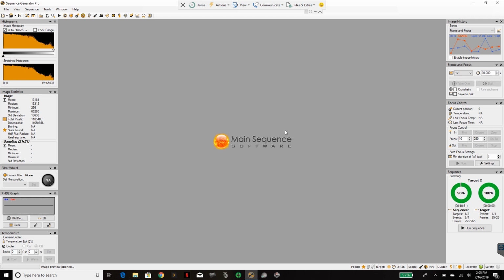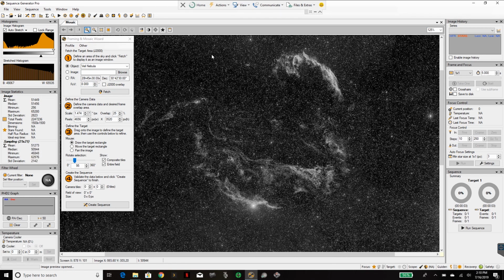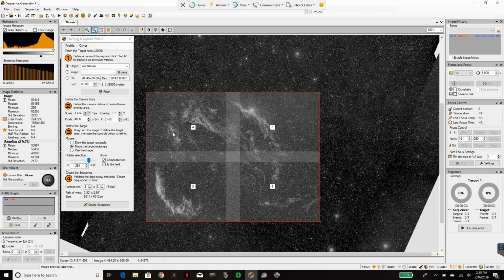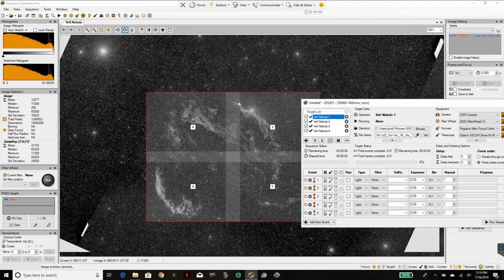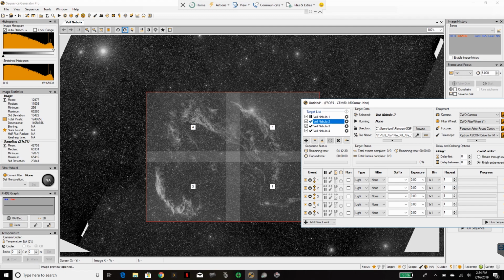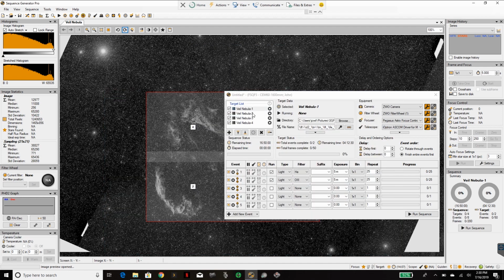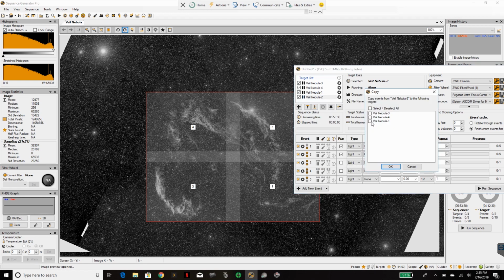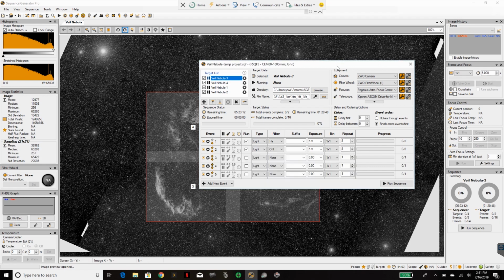Veil Nebula Mosaic Project - Part 1 - Planning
This is the first part in a series of videos walking through my summer project, a mosaic of the Veil Nebula.  Through these videos, I'll be going through each of the steps I took from planning and acquisition, pre-processing, mosaic combination and post processing the final image.

Part 1 - Planning.  I'm going through what it takes to plan a project like this, including target selection, framing and mosaic wizard, building a sequence, and timing your shooting process.